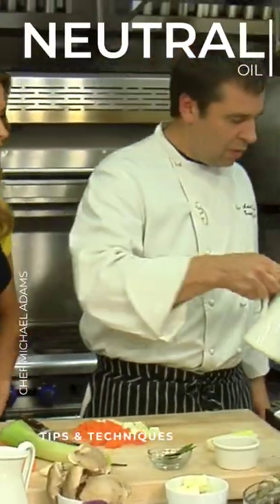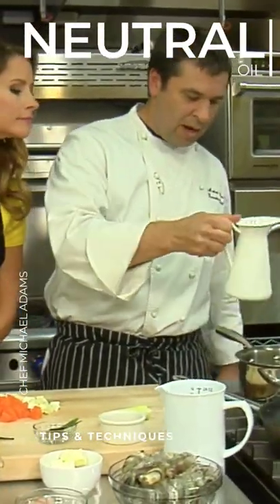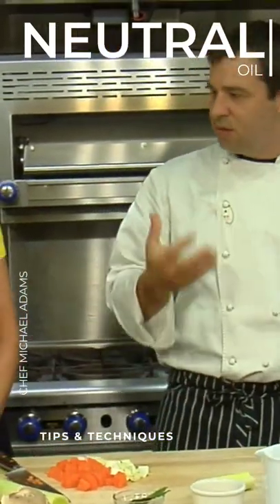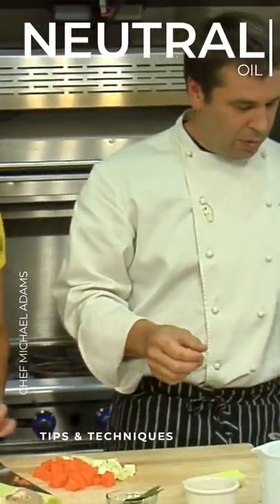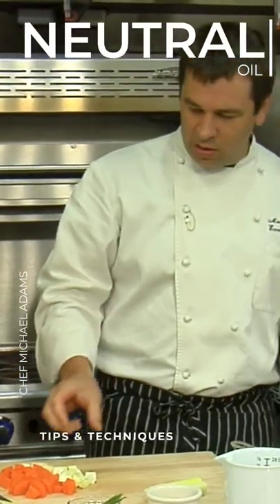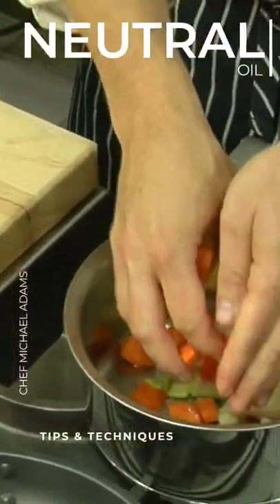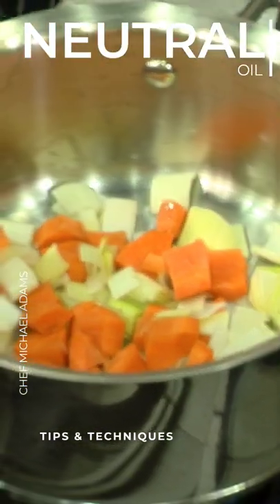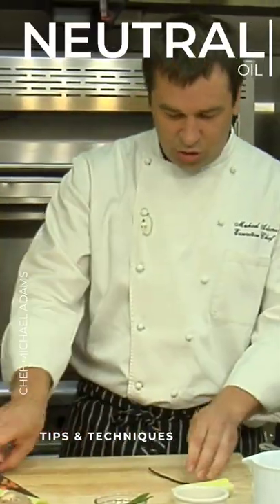Neutral Oil | Chef Michael Adams | Tips